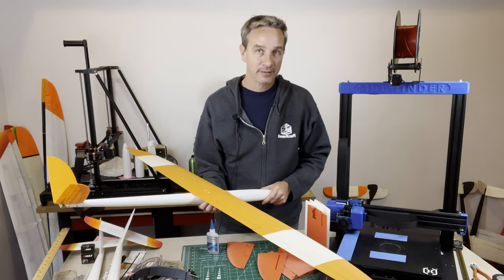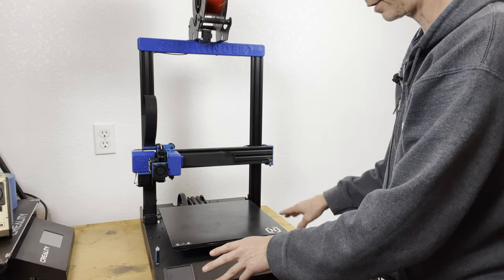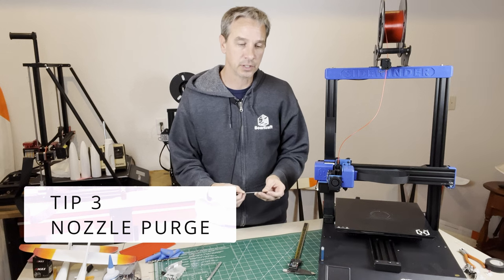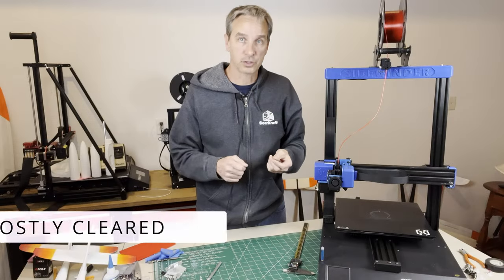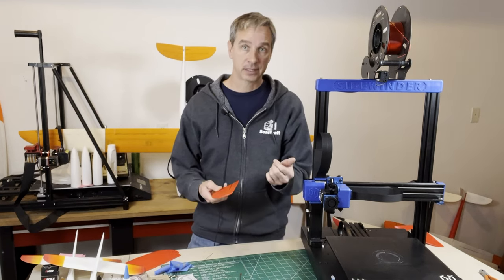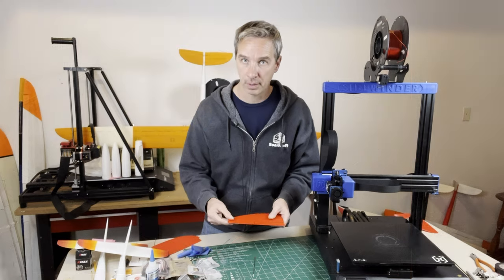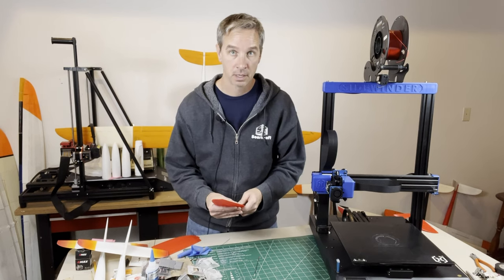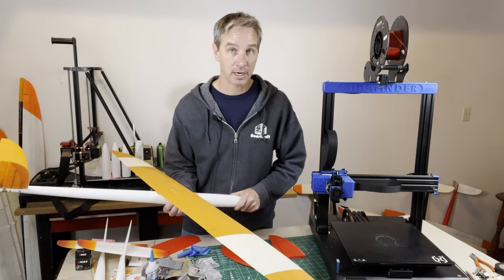5 Printing Tips - for better printing thin wall airplane parts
This video describes 5 tips for printing better thin wall airplane parts.  These work with any printer or any model... these are basic, but must know tips.

The printers shown in this video are available from many places, but purchasing by clicking on the following links help this channel too.  These are not the only printers available, use whatever printer you want... this is about learning, sharing and having fun.

Best overall printer - Artillery Sidewinder X2
Best cheap printer - Voxelab Aquila-S2

If you can get it cheap/used/free decent printer, but you will want to upgrade it
Basic - Creality Ender3

00:00 Intro
01:14 Tip 1
02:32 Tip 2
03:26 Tip 3
06:03 Tip 4
07:31 Tip 5
10:00 Final Thoughts